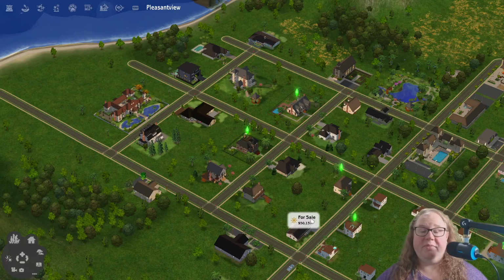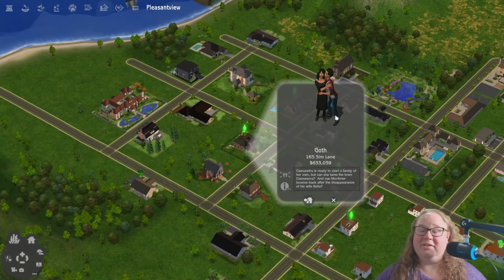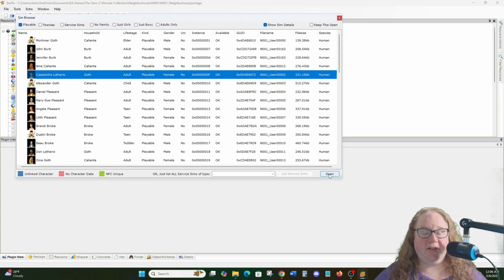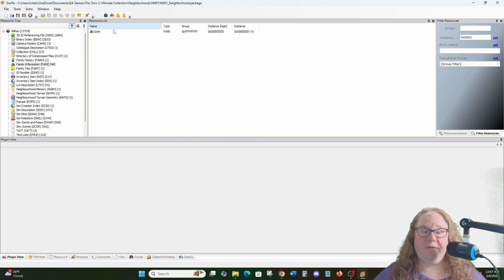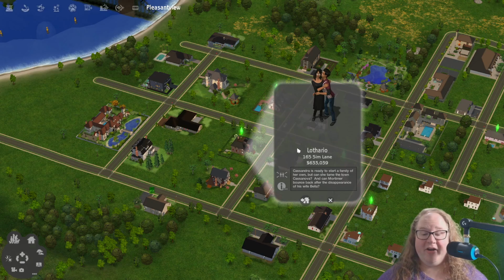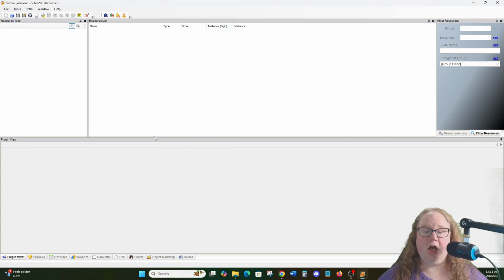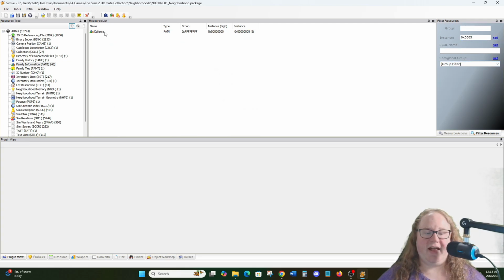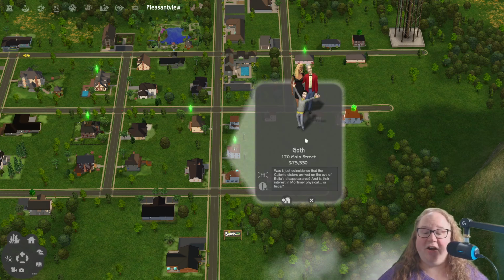The Sims 2 Let's Learn | Episode #1 | Changing Household Names in SimPE! (Tutorial)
Hey everyone! In this first episode of the Let's Learn tutorial series, I'm going to show you how to change household names using SimPE.  I hope you find this helpful!

Sims Gallery: chelseathesimmer

While this video is family friendly, The Sims 2 is rated T for Teen and this video is intended for audiences age 13 and up.